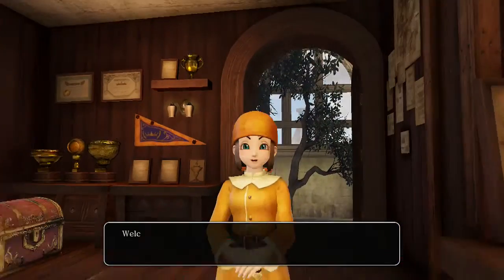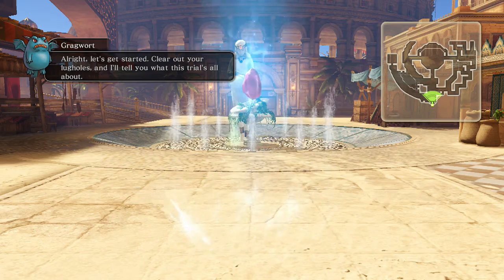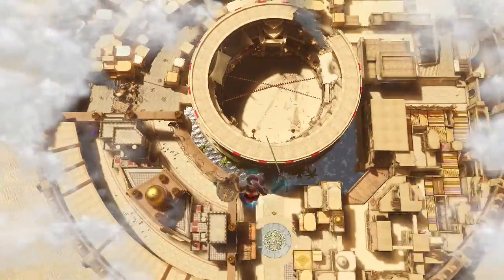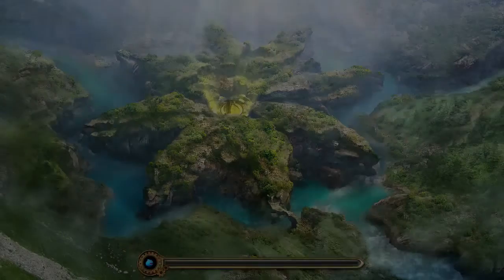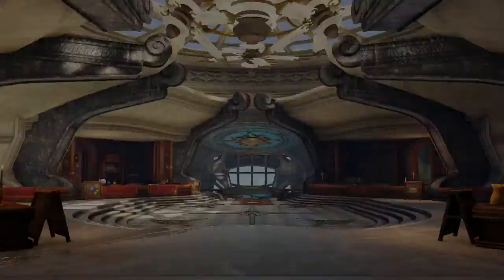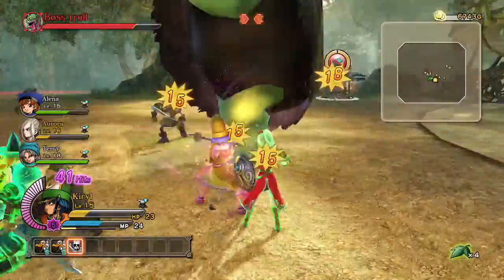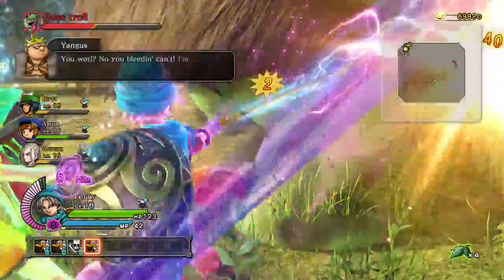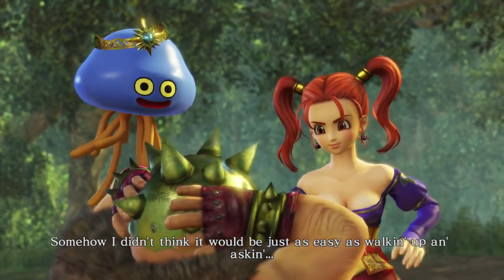Let's play Dragon Quest Heroes (PS4) part 9 "Cosmic Catastrophe"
In this episode we take on a few side quests and learn the Zoom spell. Then we take on the most techy and challenging boss yet in the game!